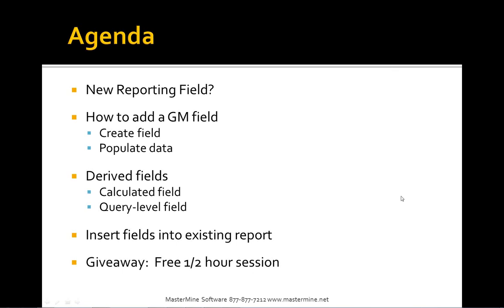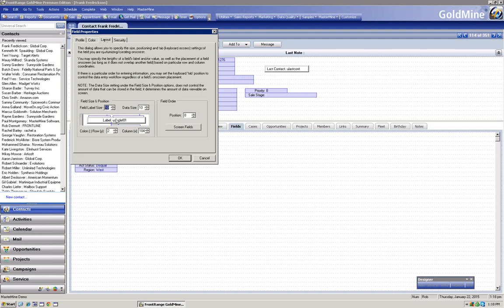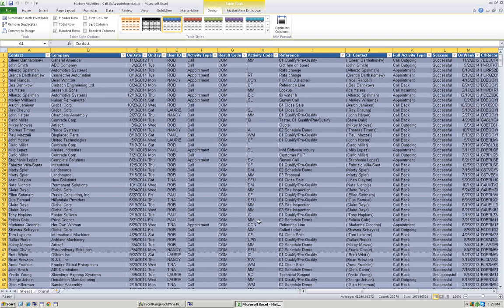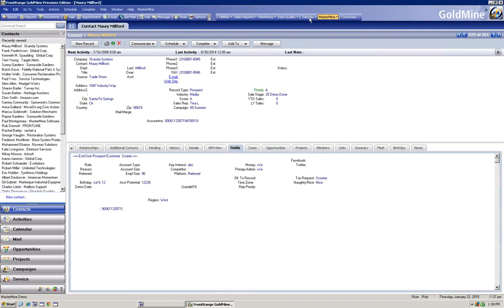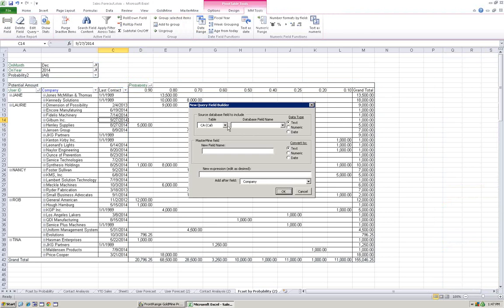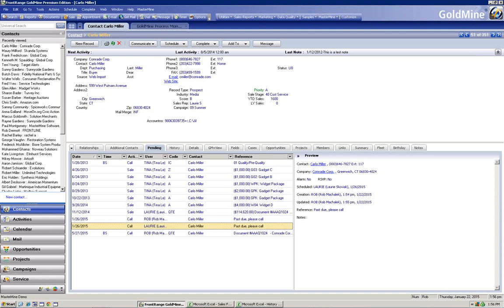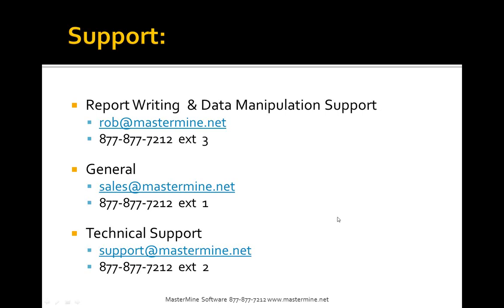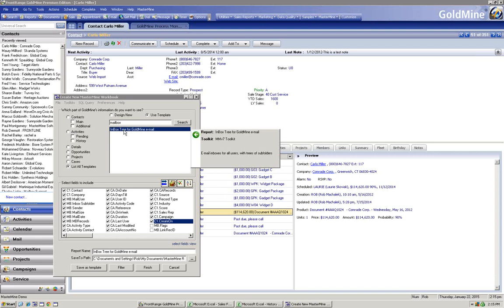Jan 2015 MasterMine Monthly Users Webinar Make Your GoldMine Data More Useful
2015 New Year's Resolution:

Make Your GoldMine Data More Useful

New year, new ideas, new requirements -- same old reports that don't quite tell the real story, same old confusion.

Maybe you're just not capturing the information you need in GoldMine. Or maybe the information you need is somewhere in GoldMine (History? Details? Opportunities?) but is not summarized in simple GoldMine fields for reporting. How can you get that shaped into useful information?

This month we focus on helping you match GoldMine and your reports to the real-world processes you need to report on.

In this session we will follow this process in order:

*Determining if you need a new field in GoldMine for reporting purposes
*How to add a new field into GoldMine itself
*How to derive a reporting field from existing data without adding a new field
*How to add the new field or query expression into existing reports
*How to add the new field or query expression into existing report